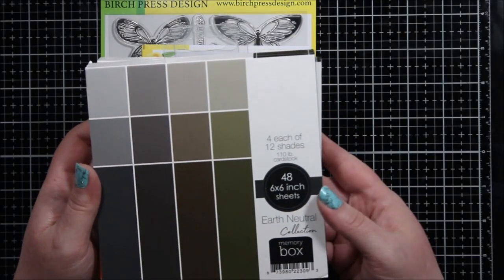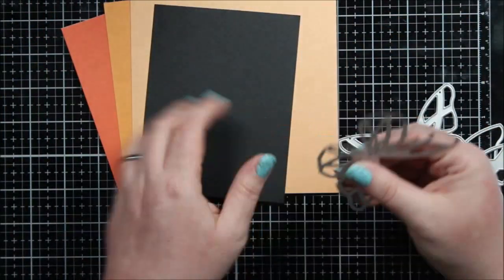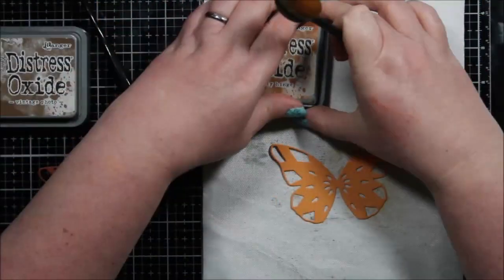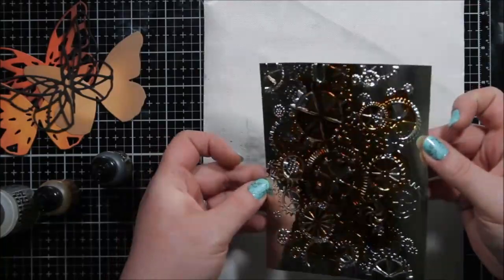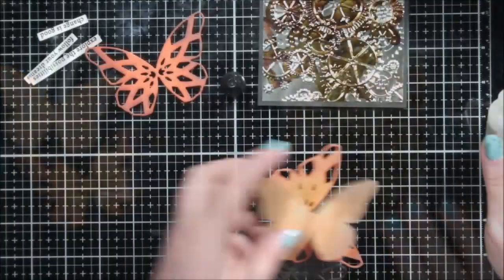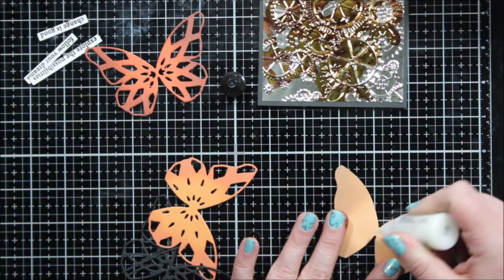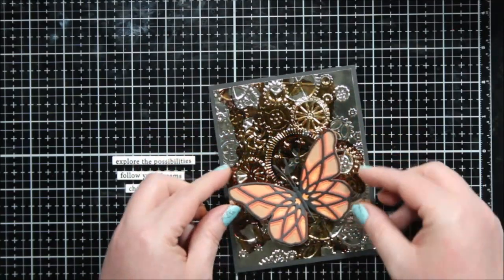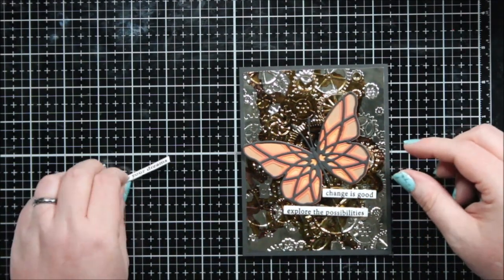Can Butterflies Be Steam Punk? | Birch Press Design Starlight Butterfly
Today I have a video showcasing the Starlight Butterfly by Birch Press Design. I paired it with this awesome Put It In Gear Embossing Folder by Memory Box. I wanted to see if I could create a Steam Punk Butterfly card. I really think the alcohol inks on the embossed background MAKES the look. You'll have to let me know what you think!

You can check out my coordiinating blog post on the Birch Press Design Blog here: http in a new tab)

-Renee'
Products Used